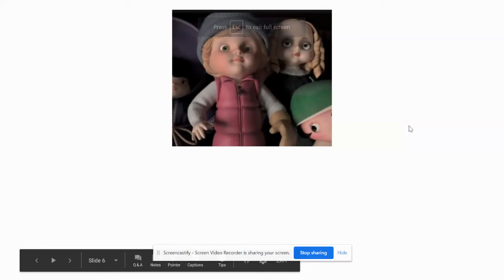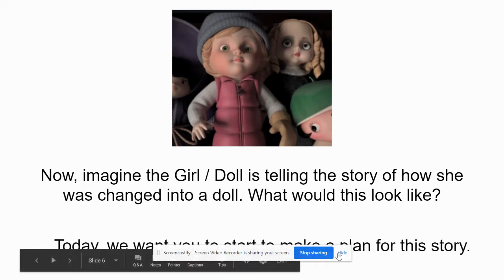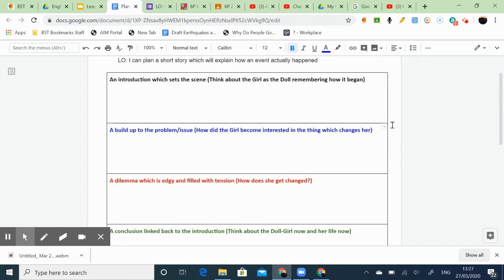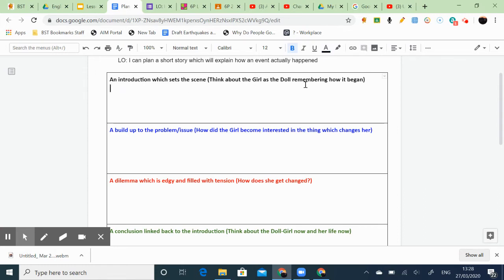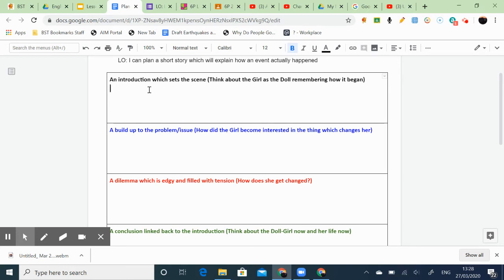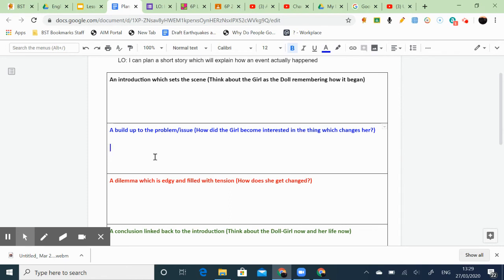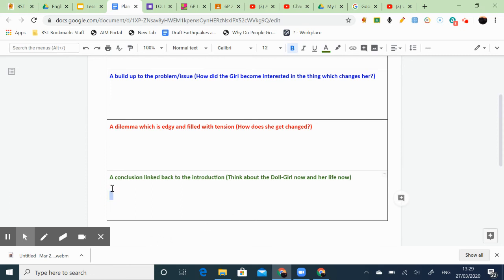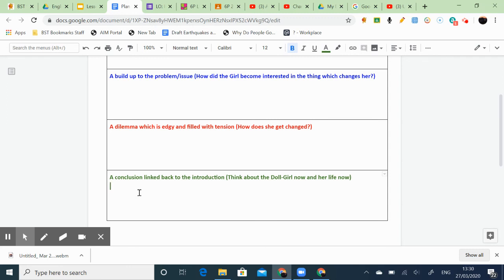Untitled: Mar 27, 2020 1:31 PM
Creative Story Writing - video 2